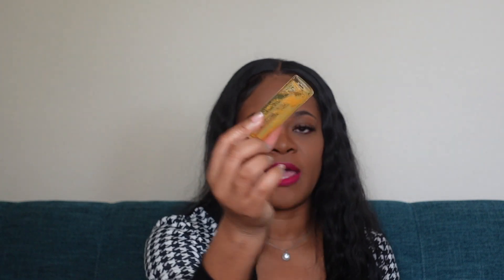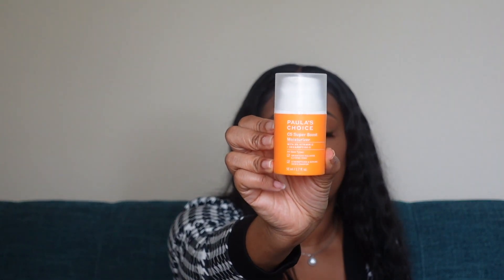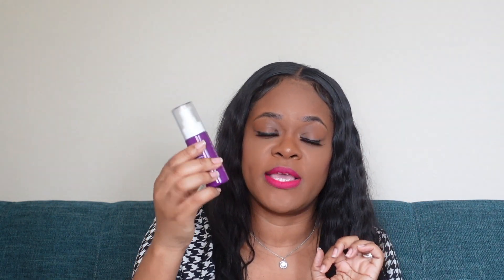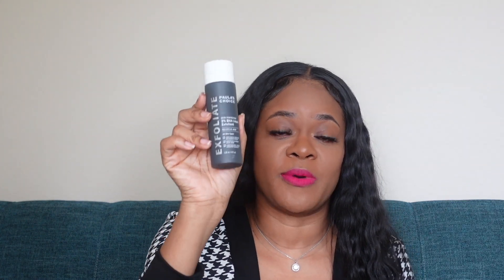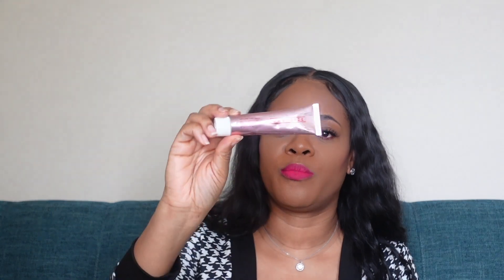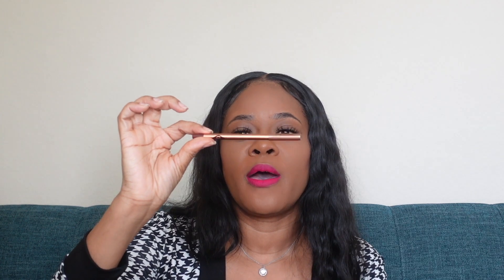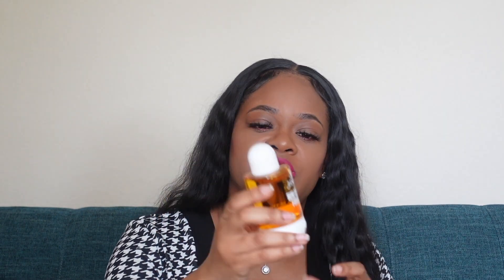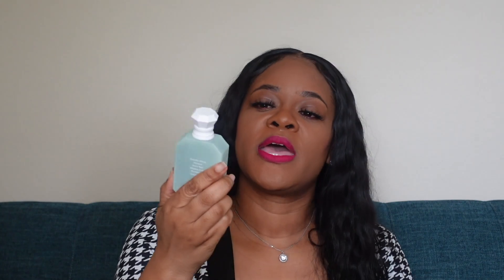Sephora VIB Sale Haul | Spring 2023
Products Mentioned:

SkinCare:
Dr. Dennis Gross Extra Strength Formula
Guerlain Youth Watery Oil
Paula's Choice C5 Super Boost Moisturizer
Paula's Choice Discoloration Repair Serum
Paula's Choice BHA Liquid Exfoliant

Makeup:
Sephora Blending Sponge Set
One Size Secure the sweat dry til dawn primer
One Size On 'til dawn mattifying  Waterproof setting Spray
Too Face Born This Way Foundation
Giorgio Armani Luminous Silk Foundation
Makeup By Mario SurrealSkin Liquid Foundation
Urban Decay 24/7 Glide-On Eye Pencil (Woodstock, Chaos, and Perversion)
Jack Black Intense Therapy Lip Balm w/SPF 25 (Natural Mint)
Jaclyn Hill Liquid Lipstick (I'm In It)
Fenty Beauty Gloss Bomb Ice (Cold Heart'd)
Charlotte Tilbury Lip Cheat Pillow Talk - 3 Intense
Charlotte Tilbury Air Brush Flawless Finish (Shade 3)
Charlotte Tilbury Air Brush Bronzer (Shade 4)

Fragrance:
Sol De Janeiro Bum Bum Body Firmeza Oil
Nest Seville Orange
Nest Turkish Rose
Nest Balinese Coconut
Chanel Gabrielle Essence
7 Virtues Coconut Sun
Nest Sunkissed Hibiscus
Versace Pour Femme Dylan Blue
Juliette Has A Gun Lust For Sun
Valentino Donna Born In Roma Intense
TOM FORD Soleil Neige
Kayali Yum Pistachio Gelato 33